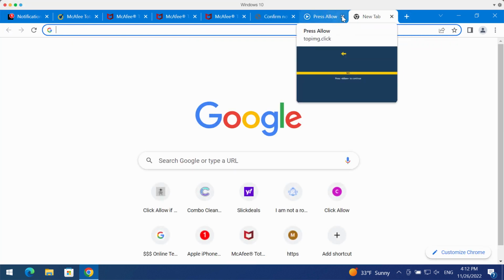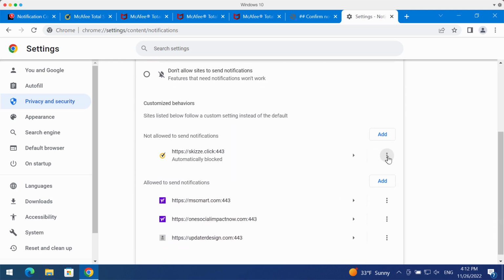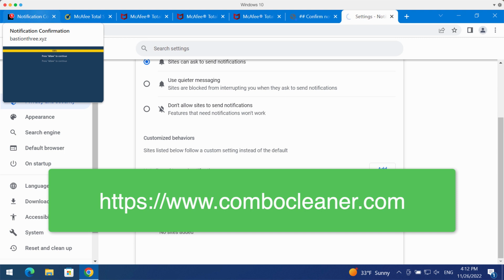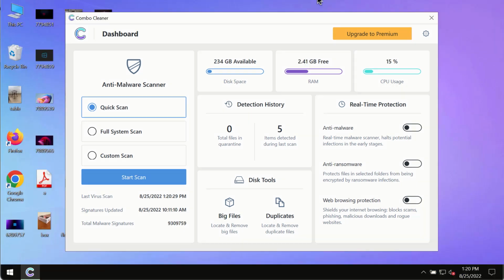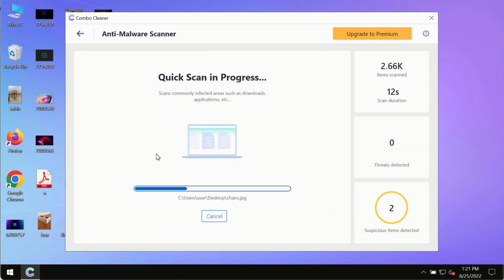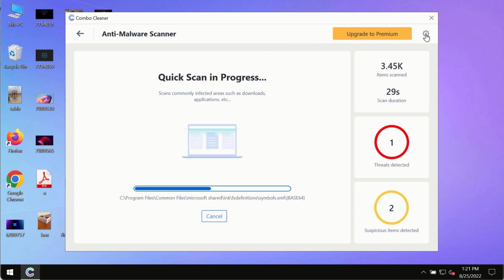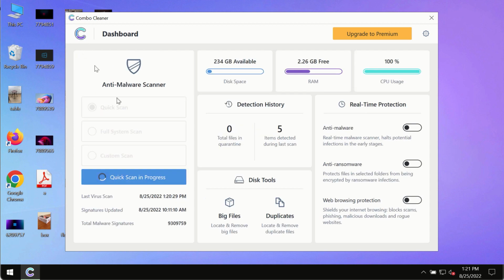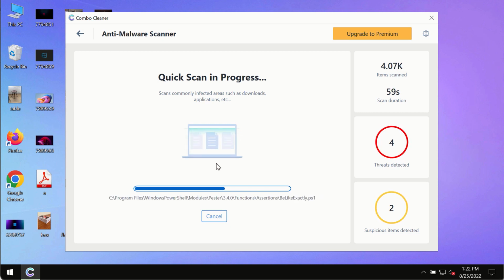Topimg.click web push notifications - how to delete?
Topimg.click stands for a new deceptive site. It shows multiple fake alerts that try to make you click on the "Allow" button in order to make you subscribed to the annoying ads in the form of web push notifications. Hence, don't click on the "Allow" button. This will hijack your browser right away. Get rid of them with Combo Cleaner Antivirus via the official or, optionally, follow the manual recommendations provided in the video tutorial to fix your browser.